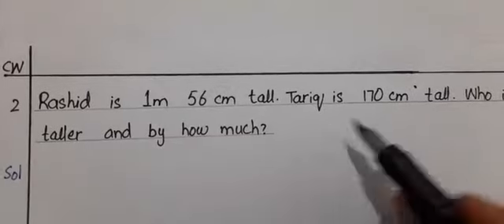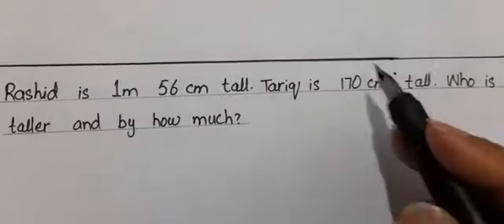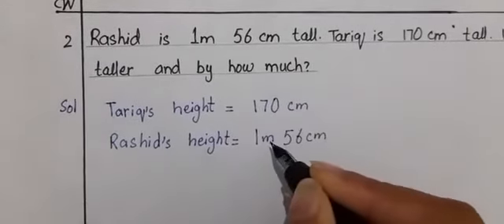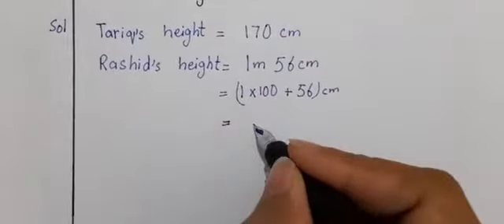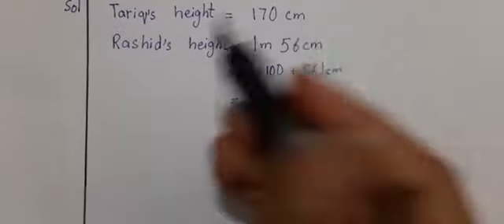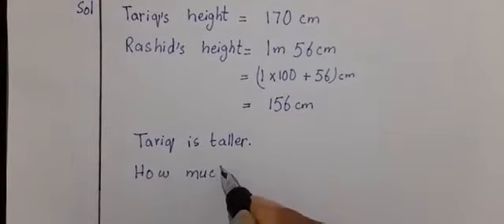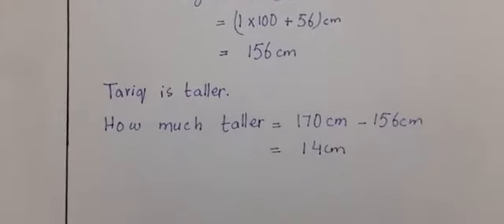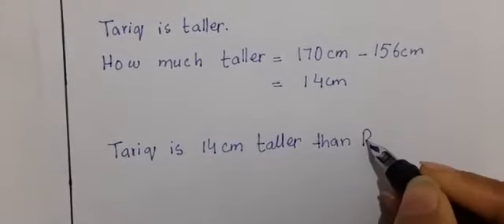Grade 4| Math| Chap 5 |Topic| Measurement| Part 6| Word Problems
Grade4| Math| Chap 5 |Topic| Measurement| Part 6